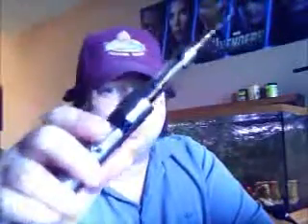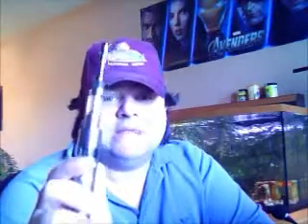Vamo Version 2 Details On Functions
What buttons do, basics